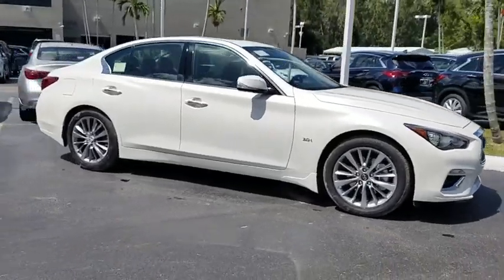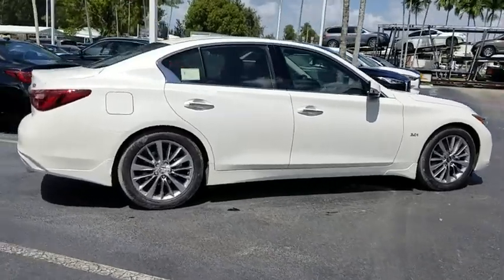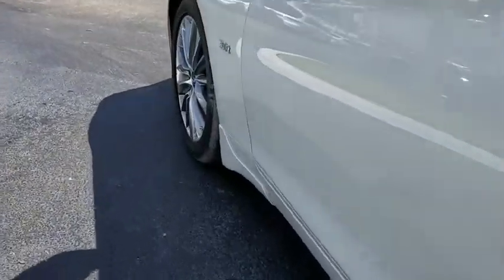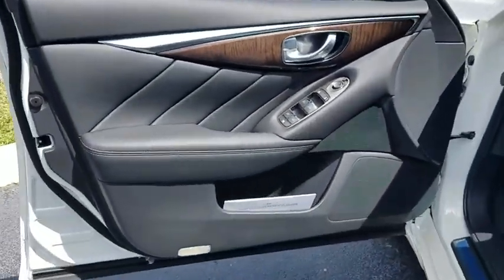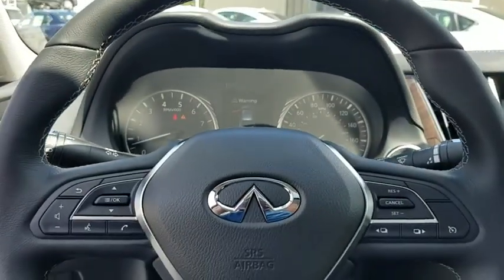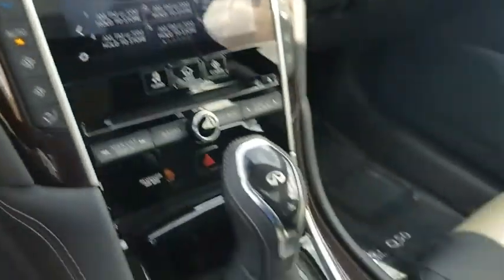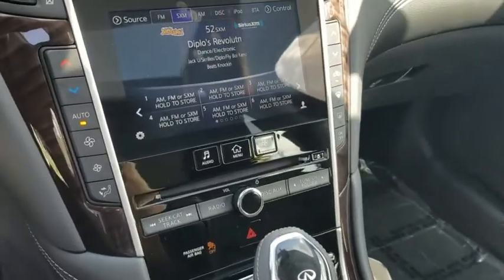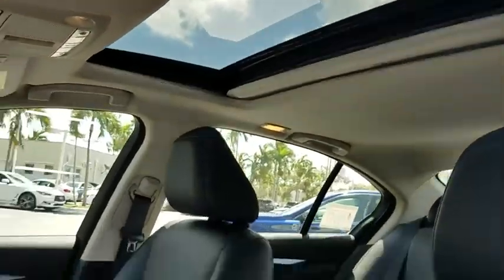2018 INFINITI Q50 Miami, Aventura, Fort Lauderdale, Broward, Miami Beach, FL MJM592308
Majestic White New 2018 INFINITI Q50 available in Miami, Florida at Warren Henry Infiniti. Servicing the Aventura, Fort Lauderdale, Broward, Miami Beach, FL area.
2018 INFINITI Q50 3.0t LUXE - Stock#: MJM592308 - VIN#: JN1EV7AP3JM592308